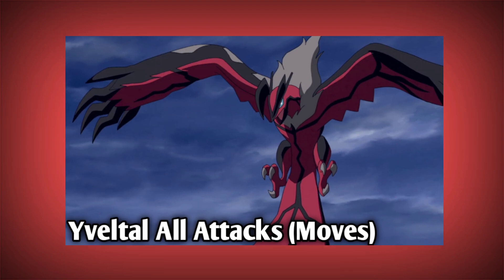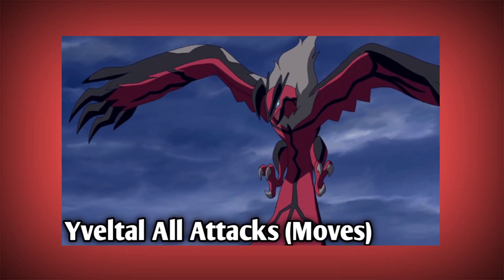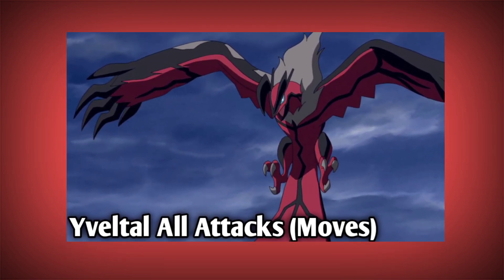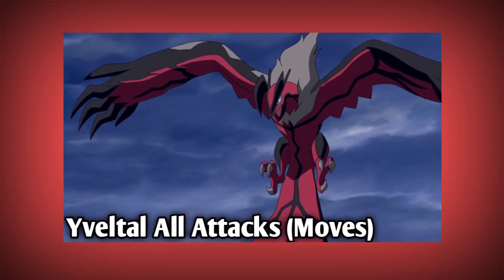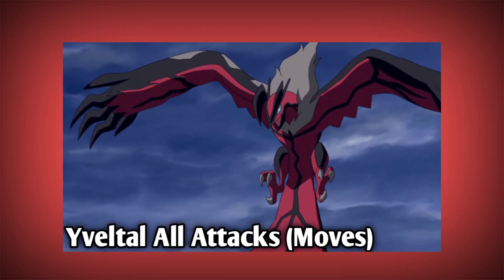Yveltal All Attacks (Moves)